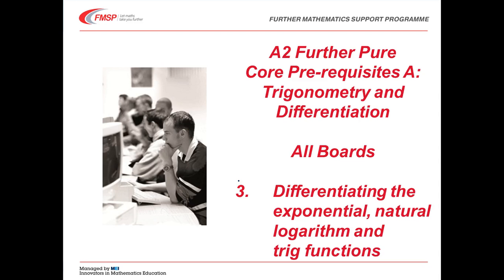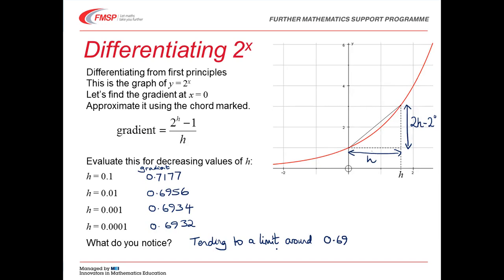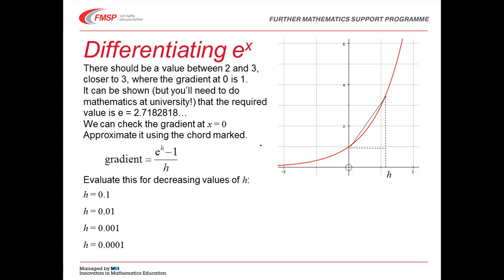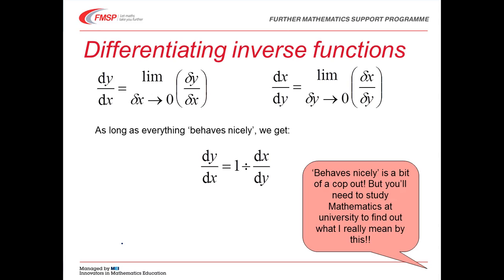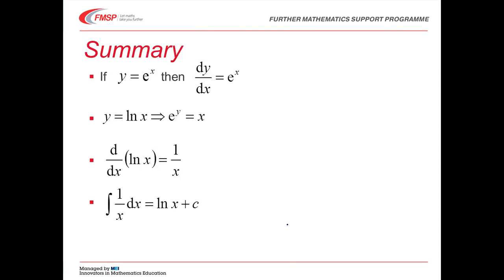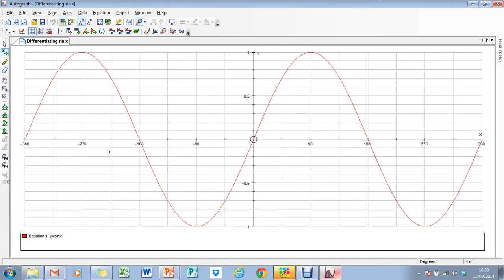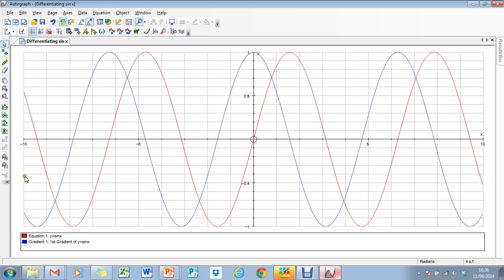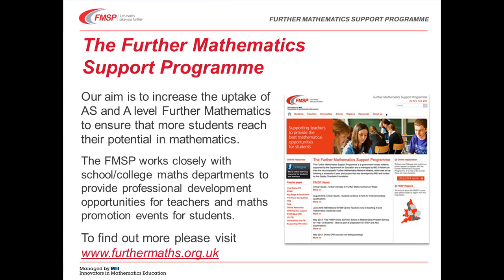Differentiating the exponential, logarithm and trig functions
A2 Further Pure Core Pre-Requisites A: Trigonometry and Differentiation